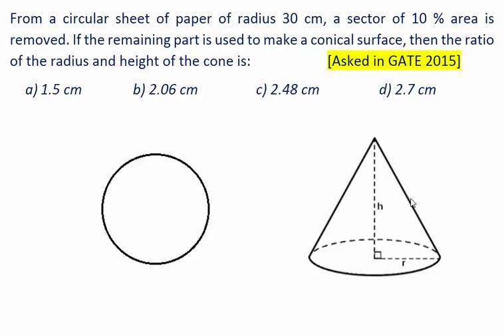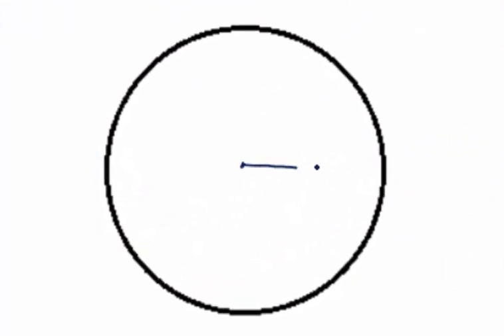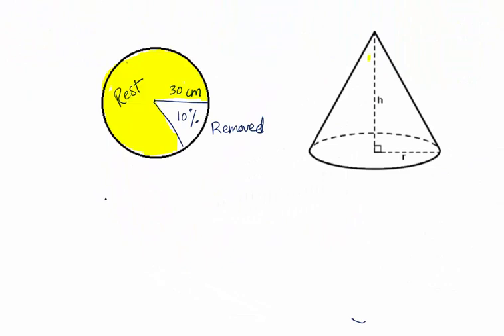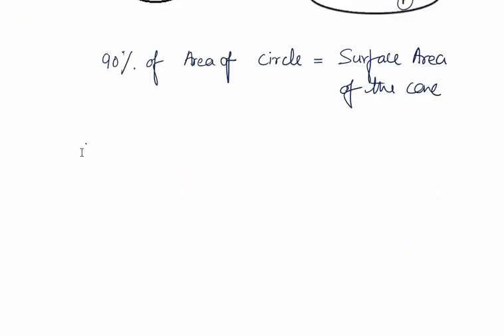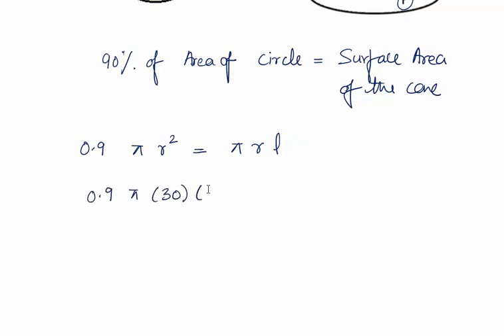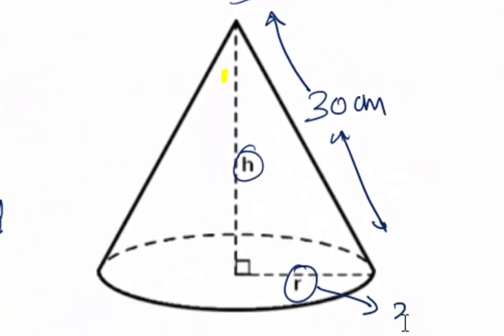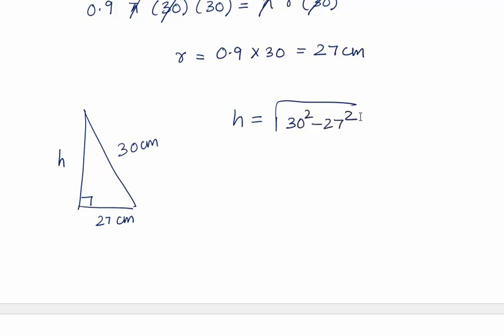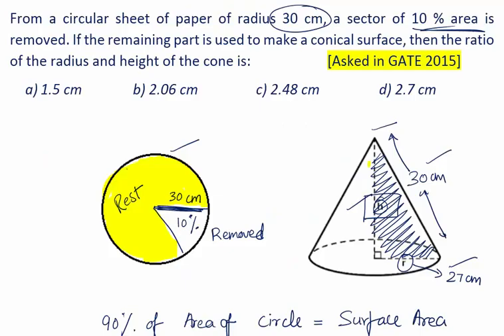GATE mensuration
Mensuration Question ( Aked in GATE 2015)